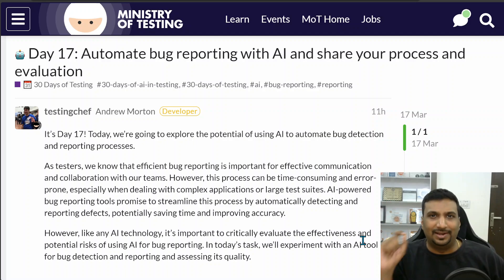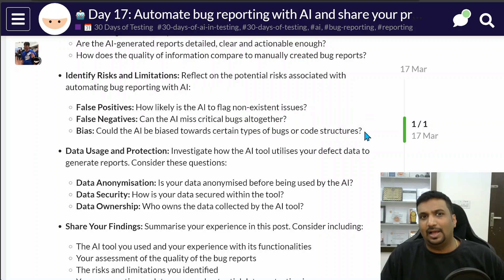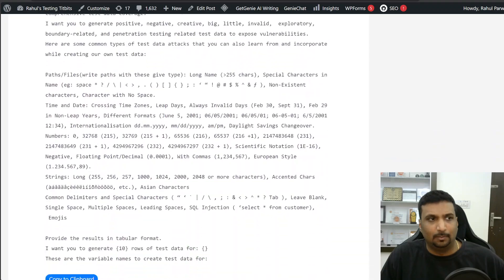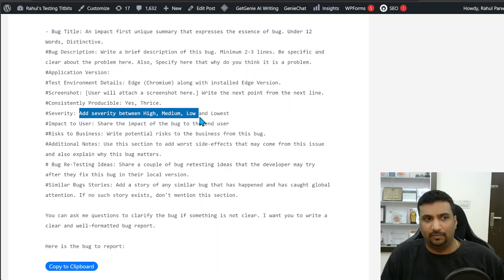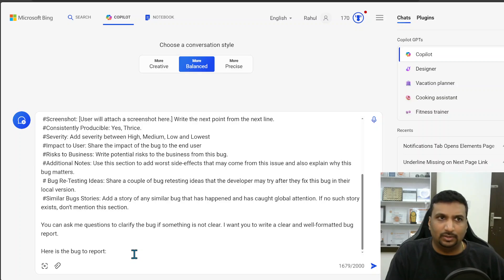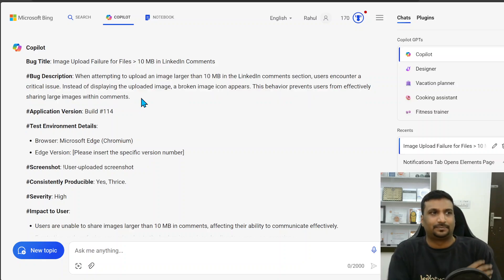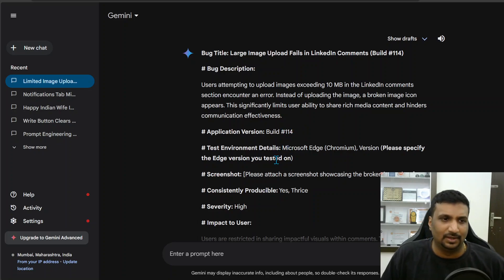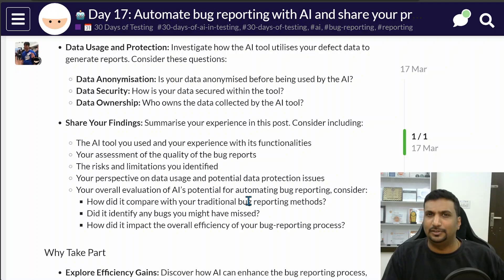Automate Bug Reporting using AI | Prompt for Influential Bug Reporting - Day 17 of 30 Days of AI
🚀Welcome to Rahul's Testing Titbits! 🎉

Hey there, I'm Rahul Parwal, a passionate software tester and recipient of the prestigious Jerry Weinberg Testing Excellence Award 🏆. I'm here to share my love for learning, practicing, and mastering the art of software testing and test craftsmanship with you!

✅As a young boy, I was always captivated by puzzles and problem-solving, and it's no surprise that I found my true calling in the world of software testing. With a degree in computer science, I started my career as a software engineer in India, but soon realized my insatiable hunger for knowledge and my burning desire to be the best in my field.

🔥Now, I'm on a mission to share my expertise with you through my engaging videos! Join me as I dive into a wide range of topics, from test craftsmanship to consulting secrets, and everything in between. I have a unique ability to explain complex concepts in simple terms, making it easy for anyone to understand and apply in their testing practices.

Want to connect on a call.